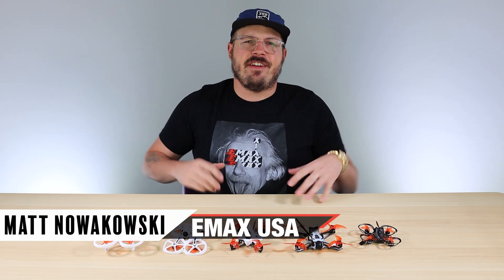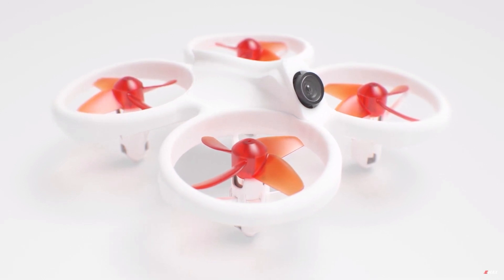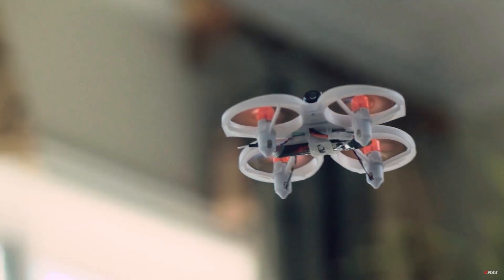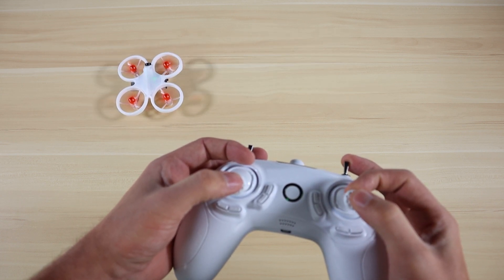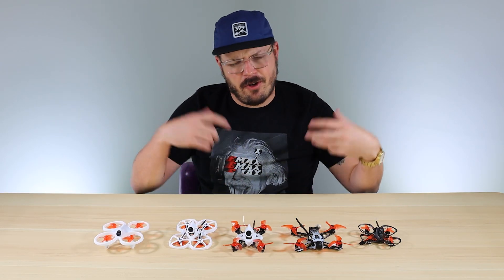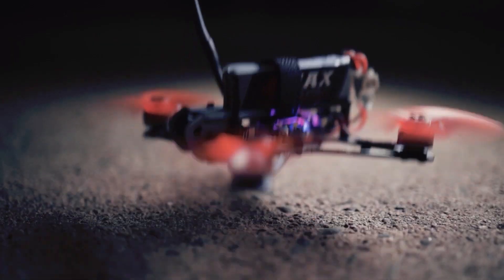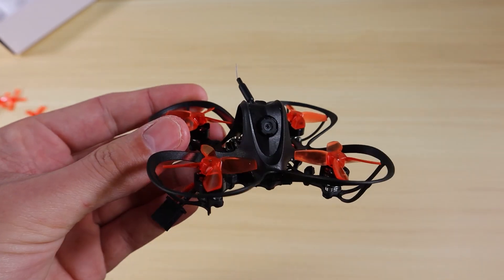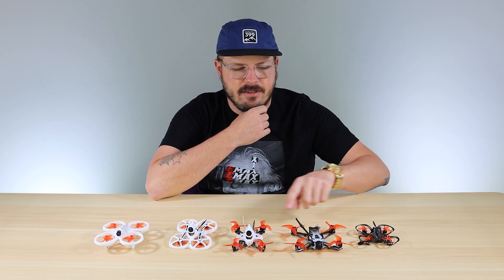Which FPV drone is for YOU?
Struggling to know what drone to fly? In this video we break down our micro drones and what the ideal pilot for each of them are. We cover the EZ Pilot, Tinyhawk II, TH2 Race, TH2 Freestyle, and the Nanohawk.